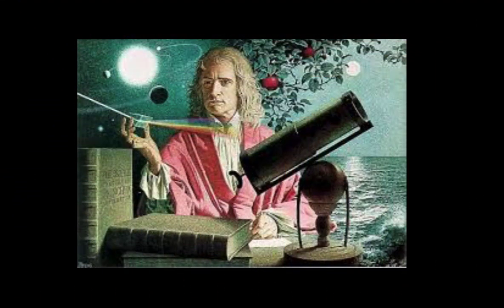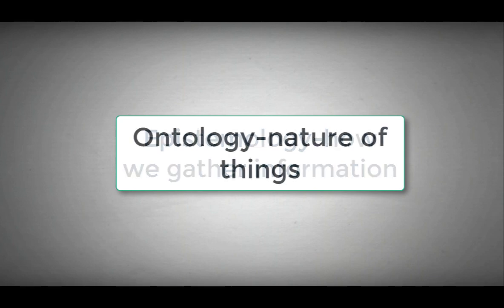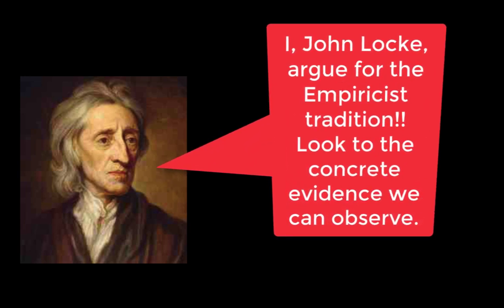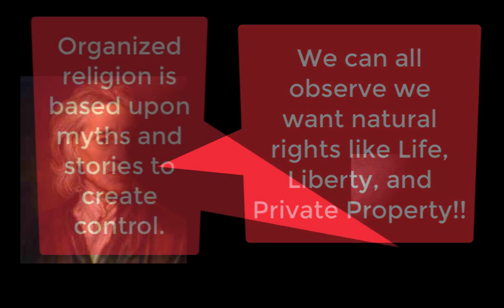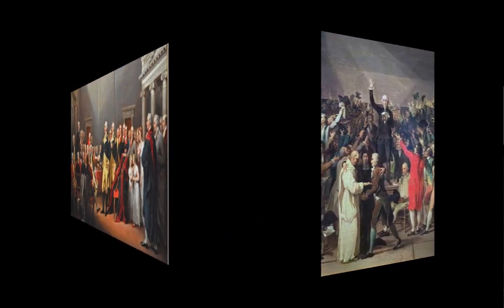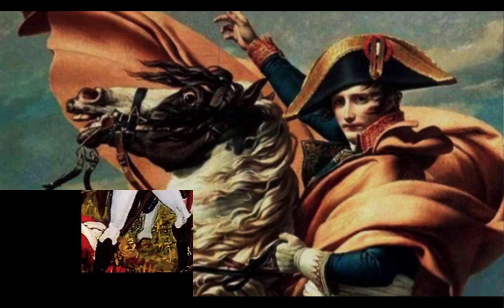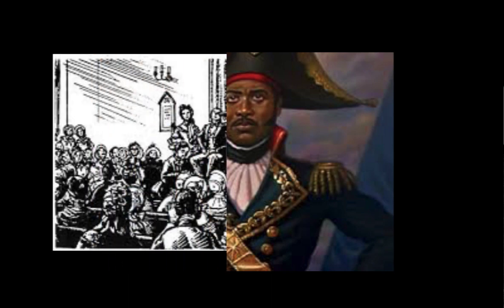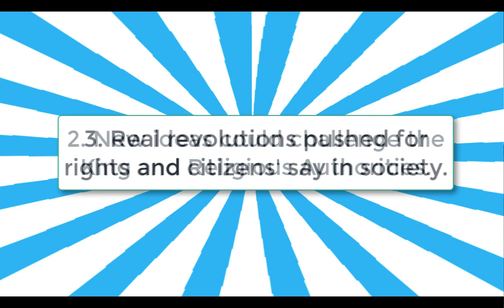WHAP Revolutions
This AP World History Video Lecture is on the Revolutions during the Enlightenment and then the American, French, and Haitian Revolutions.